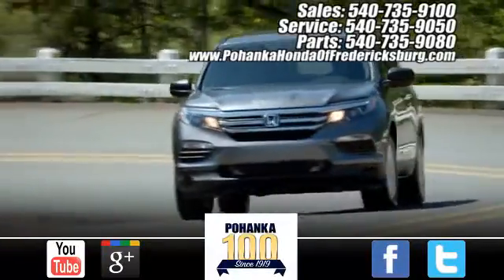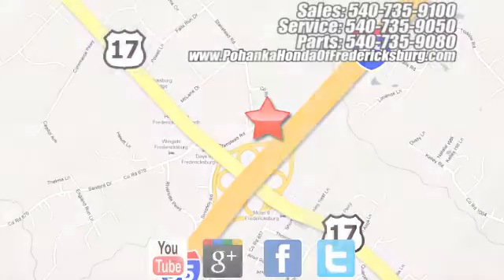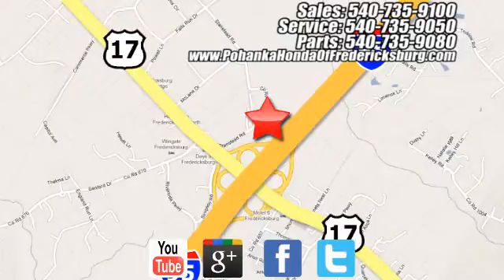Used 2018 Honda HR-V Fredericksburg VA Richmond, VA 20H530 - SOLD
Year: 2018
Make: Honda
Model: HR-V
Trim: LX
Engine: 1.8L I4 SOHC 16V i-VTEC
Transmission: CVT
Color: Black
Mileage: 18451
Stock #: 20H530
VIN: 3CZRU6H35JM730024
Black 2018 Honda HR-V LX AWD CVT 1.8L I4 SOHC 16V i-VTECbr27/31 City/Highway MPGbrOdometer is 2380 miles below market average!brbrWe make every effort to provide accurate information but please verify options and price with management before purchasing. All vehicles are subject to prior sale. All financing is subject to approved credit. Dealer installed options are additional. Stock photo colors, options and trim levels may vary. Not responsible for typographical errors. Published price subject to change without notice to correct errors and omissions or in the event of inventory fluctuations. Vehicles may be in transit to dealer. Vehicle photos may not match exact vehicle. Please call to confirm availability status. All prices exclude taxes, title, license, and a $899 documentation fee. Model tested with standard side airbags (SAB). Government 5-Star Safety Ratings are part of the National Highway Traffic Safety Administration (NHTSA). New Car Assessment Program **Based on model year EPA mileage ratings. Use for comparison purposes only. Your mileage will vary depending on driving conditions, how you drive and maintain your vehicle, battery pack age/condition, and other factors.

Address:
60 South Gateway Drive